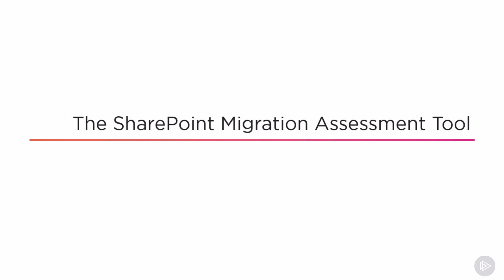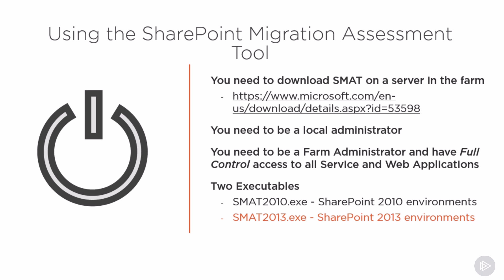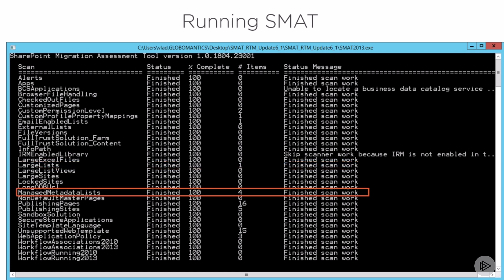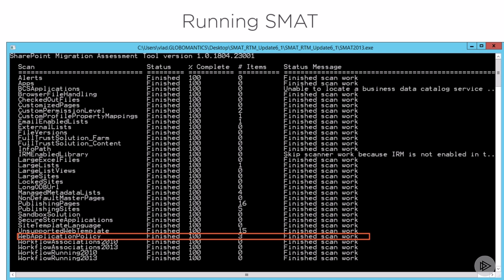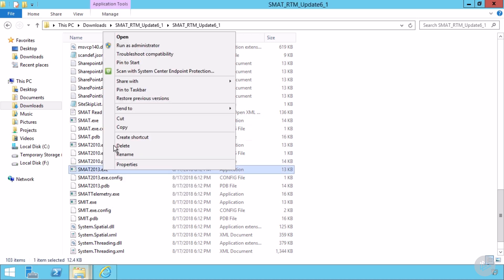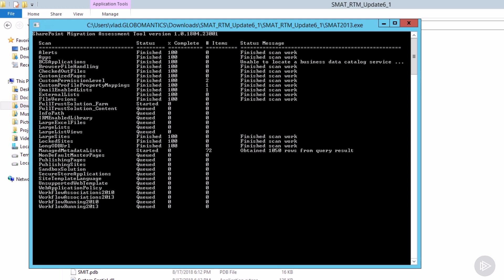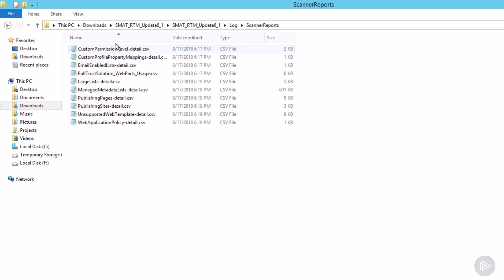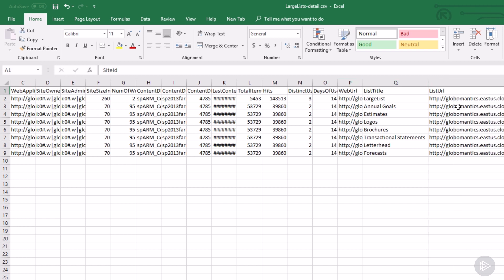Using the SharePoint Migration Assessment Tool (SMAT)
Don't leave a stone unturned before you start your migration with the SharePoint Migration Assessment Tool!

00:00 The SharePoint Migration Assessment Tool
00:48 Using the SharePoint Migration Assessment Tool
01:55 Running SMAT
10:02 Outro